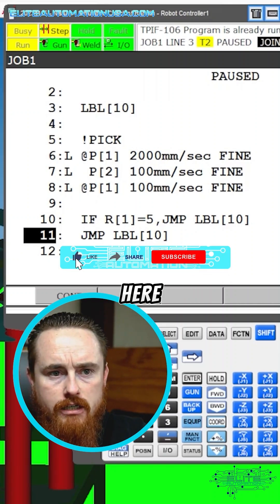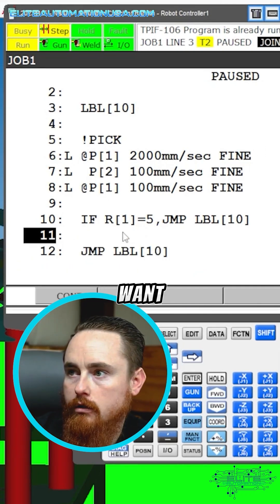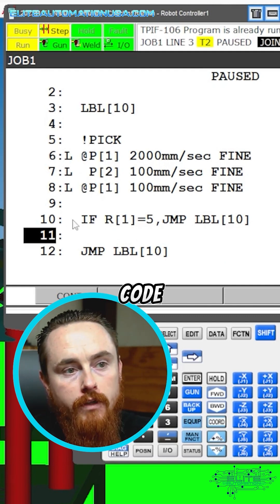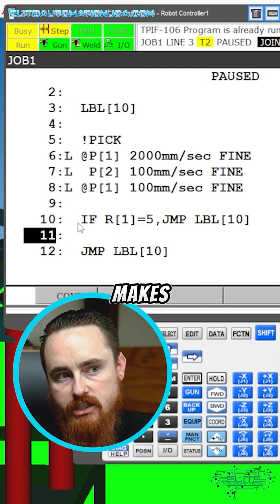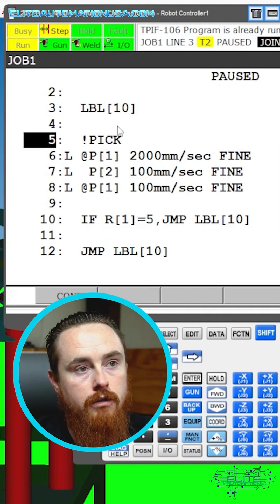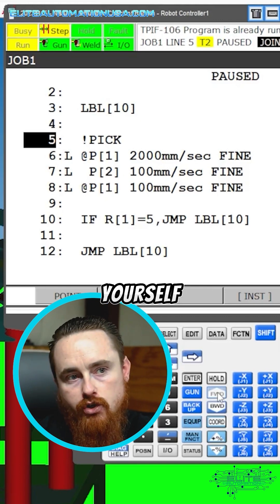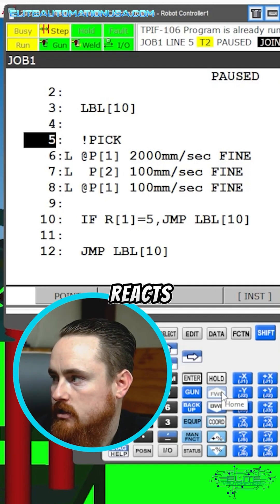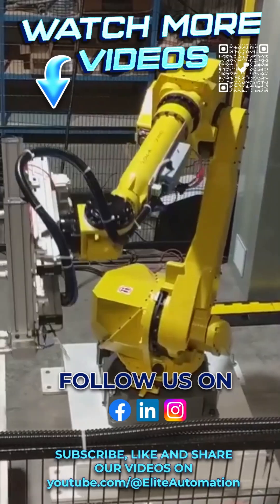Good Robot Programming Practice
On this short video, Malachi Greb shares one of his good robot programming practice which he has been using since from the start of his programming career.

EliteAutomationUSA.com
Evansville, In